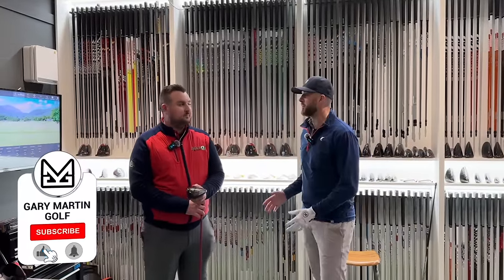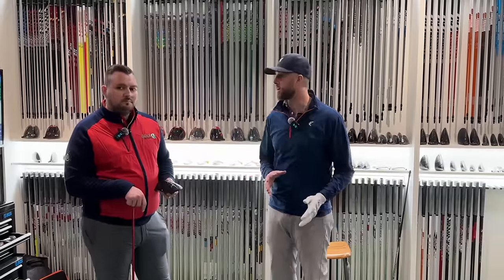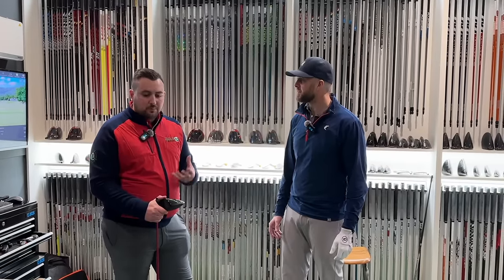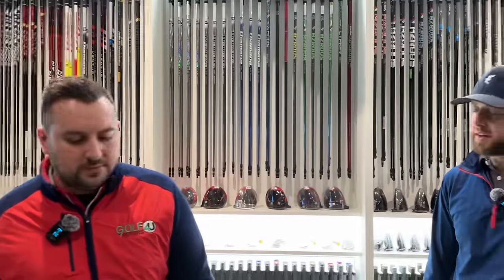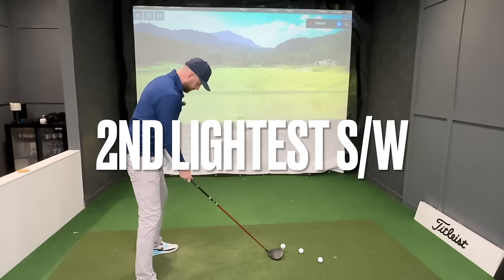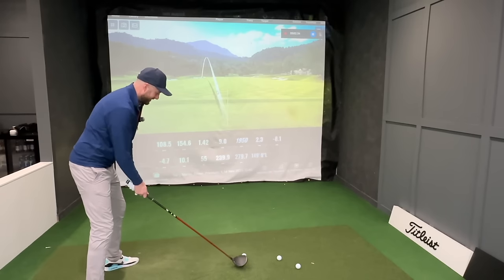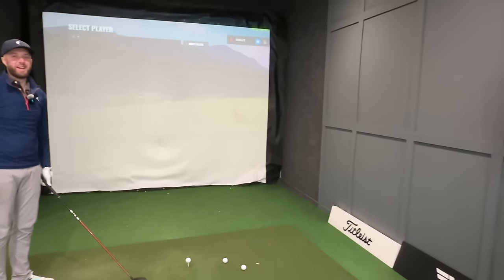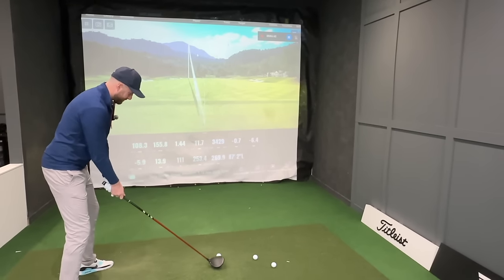How do different SWING-WEIGHTS effect BALL FLIGHT?!…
We performed a DRIVER SWING WEIGHT TEST to show how different SWING WEIGHTS effect BALL FLIGHT!...

SWING WEIGHT is often over looked during golf club CUSTOM FITTING, and quite often golfer don't have any idea what their SWING-WEIGHTS are?

Why are we all using the manufactures standard swing weight when it might not suit us best?

In fact, the whole reason I'm doing this video, is because even I didn't have a clue what my swing weights were, wether they matched throughout my bag, and I'm a golf pro who's had many fittings!

During this SWING WEIGHT test we show why its so important to ensure you have the correct SWING WEIGHT to match your physical strength and desired ball flight ambitions.

Gary Martin